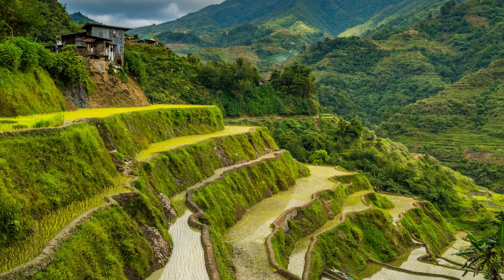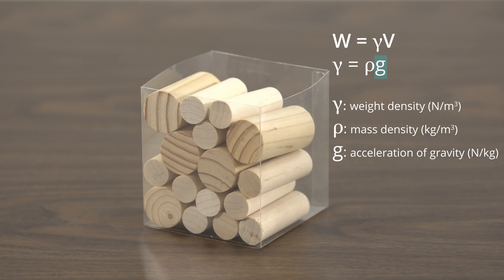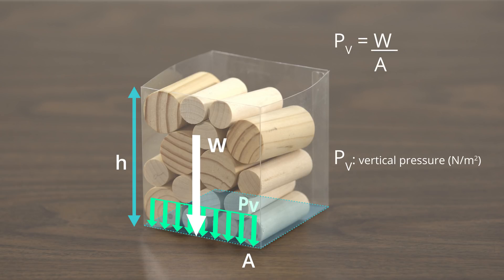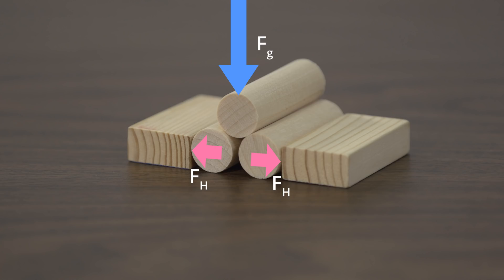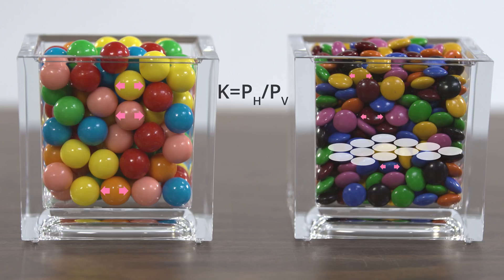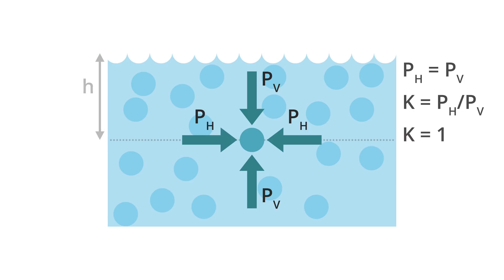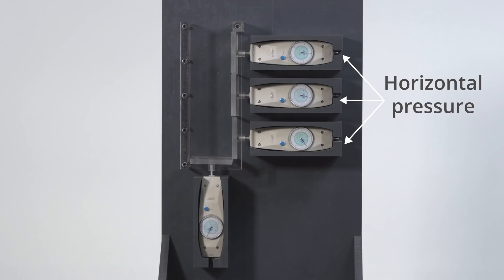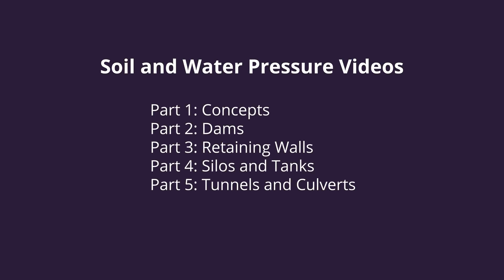6. Soil and Water Pressures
How do vertical and horizontal (lateral) pressures arise in soil and water?